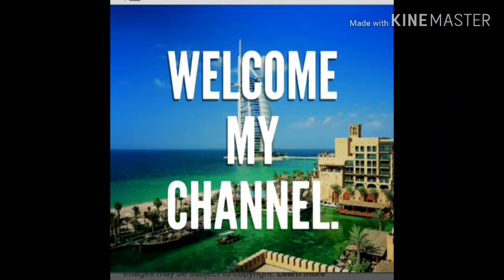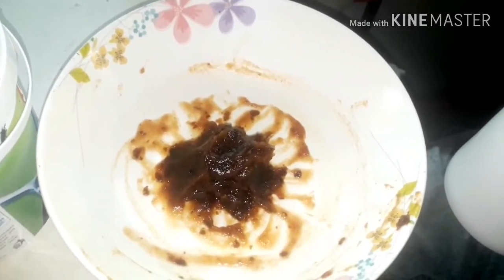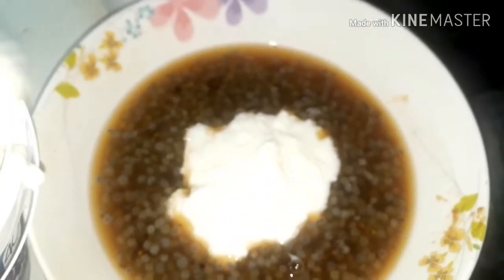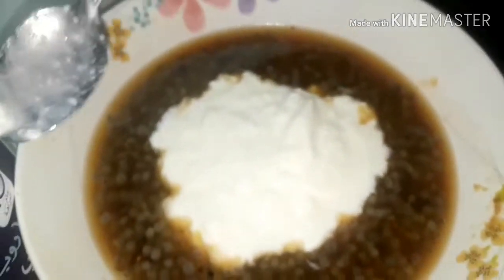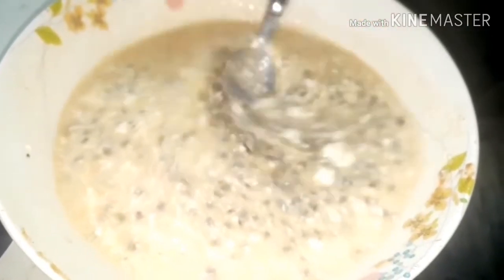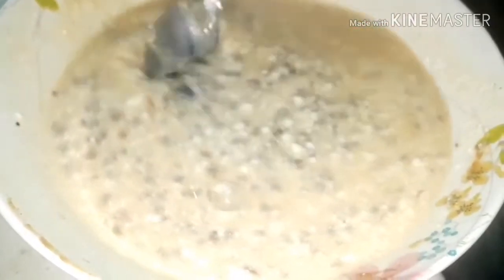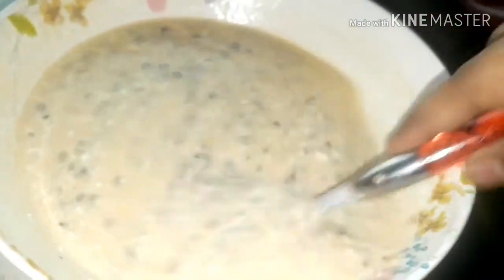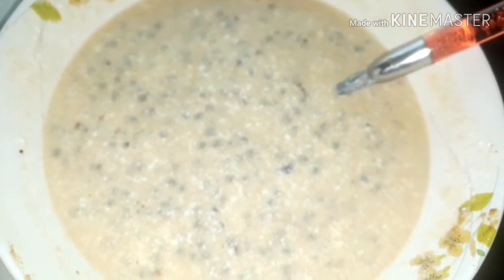ইফতারে এই হেলডি ডিংক টা অবশ্যই ট্রাই করবেন। (৬৬).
Apnara sobai namaz proven.sobai allahor poti vorosha rakhun,Allah sob kicu thik korar malik.